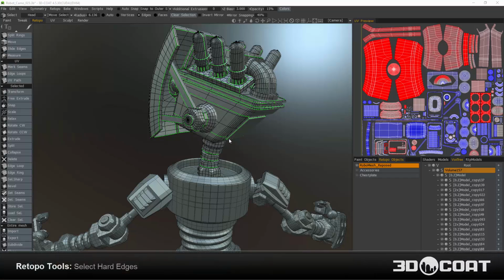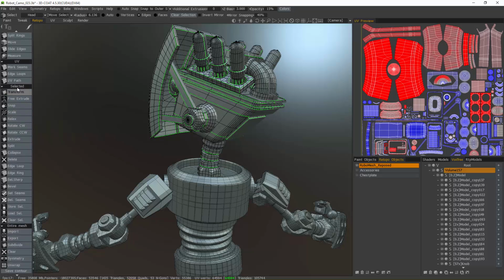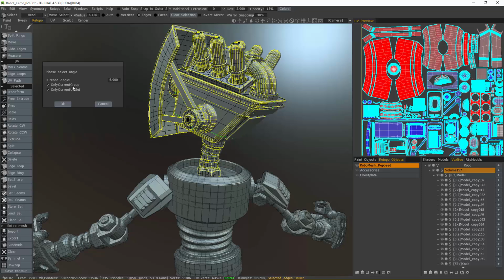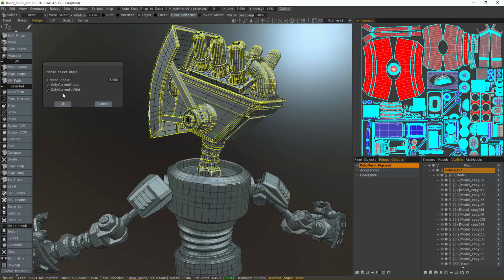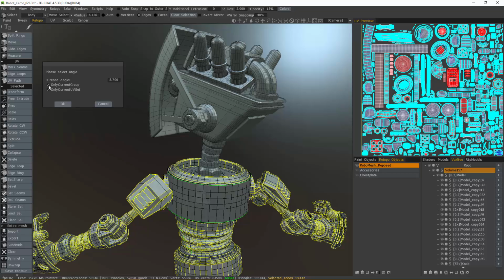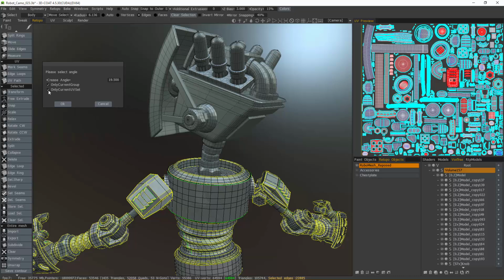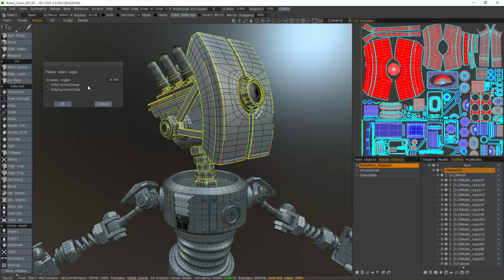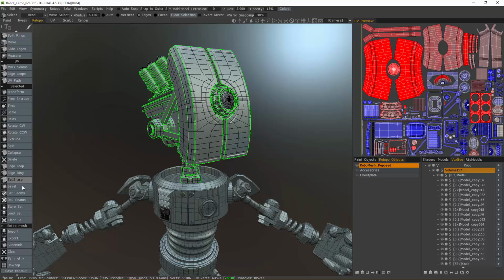Select Hard Edges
This video demonstrates the usage of Sharp Edge selection tool in 3D Coat's Retopo Workspace, and how to convert the edge selection to UV Seam selection, if needed